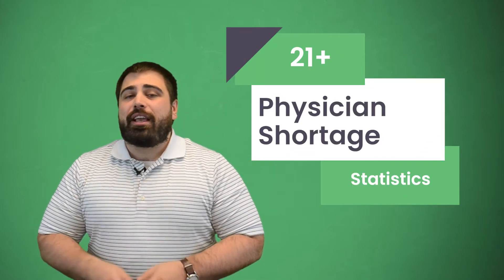21+ UNNERVING Physician Shortage Statistics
During the 2020 pandemic, the United States saw a shortage of toilet paper, paper towels, meat products, and even vehicles. But, there’s another that’s much more severe: the physician shortage.

How are there not enough doctors?

With most stories, there are two sides to this problem. The first side of the physician shortage story is that of the doctor and the health organizations. You see, the US could see an estimated shortage of between 54,100 and 139,000 physicians by 2033.

To be more specific, surgical specialties could see a shortage of 30,000 and medical specialties could see a shortage of 13,000. To amplify this issue, universal access to health care could increase the physician shortage by an additional 31,000 doctors in the next 12 years.

The second side of the coin involves the patients. More specifically, the general population in the United States. Rural areas are 5 times more likely to have a physician shortage than urban and suburban areas.

No matter where people live, 35% of voters in the United States said that they had troubles finding a doctor at some point in the last five years. To prove my point, you should know that only 23% of all Americans see a family physician.

The age of the workforce is the most obvious cause of the shortage of physicians in the United States. About 55% of all registered nurses are 50 years or older and 52% of active physicians are 55 years or older. To put things in perspective, people 55 to 64 made up 26% of the active workforce and people 65 to 75 made up 10% of the active workforce.

Another cause of the physician shortage is related to education rates. It’s extremely expensive between bachelor's degrees, master's degrees, and other components of medical education.

Also, the university enrollment rates don’t help the situation and neither does the limited federal funding. You see, selective medical schools like Harvard only accept about 3.8% of applicants and average medical school acceptance rates are about 7%. To try and deal with this, medical schools have increased enrollment by nearly 30% between 2002 and 2018, yet funding remained at the 1997 rates.

The Resident Physician Shortage Reduction Act of 2019 tried to increase the number of residency positions eligible for Medicare support by 15,000 slots above the previous caps but we won’t be able to see an effect of this change for many more years.

The third cause of this issue is the aging general population that increases the demand for doctors. The population of the U.S. has increased by 50 million people. In fact, the US population is expected to grow by 10% by 2032. U.S.residents aged 65 and older will probably increase by 55% by 2030 and people aged 75 and older will probably increase by 73% by 2030. We can also see that there was an 81%  increase in demand for primary care services between 2010 and 2020.

As you can see, the physician shortage situation isn't ideal. The different causes of the shortage collide with each other and compound to make matters worse. But, it’s not all bad. There are some positives. As laws change and the government helps fund more students to get a medical degree, the shortage will naturally shrink over time. The number of physicians in training is growing at a significant rate. Enrollment rates and acceptance rates are also increasing.